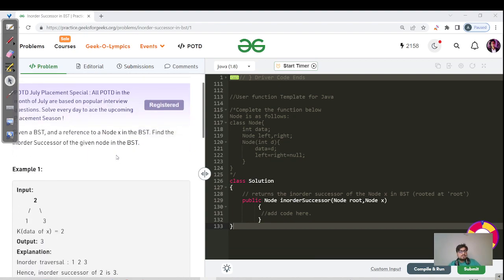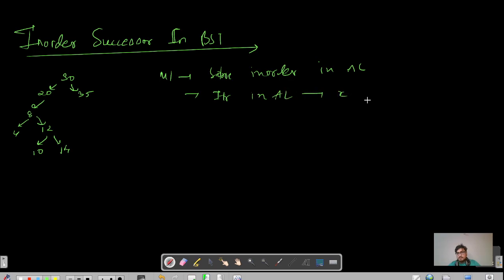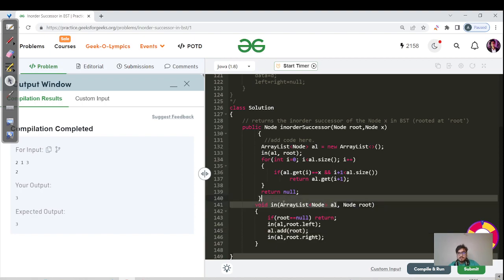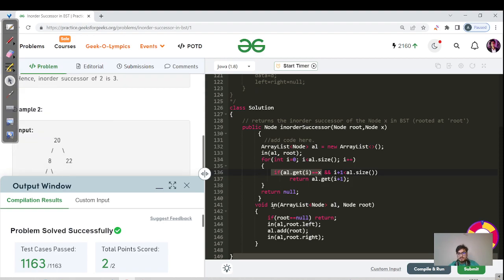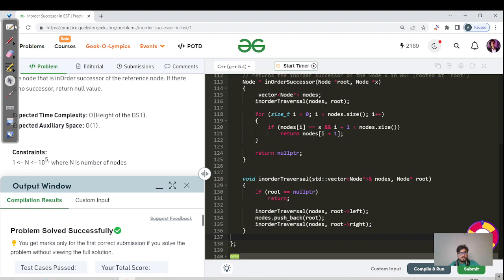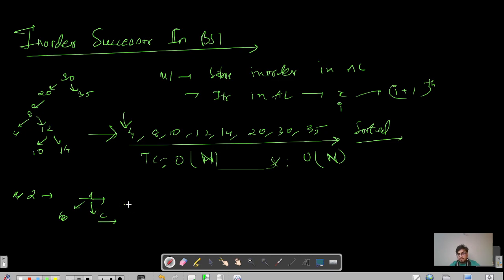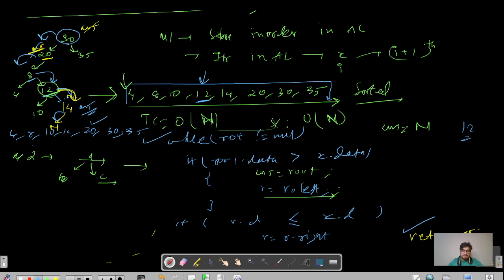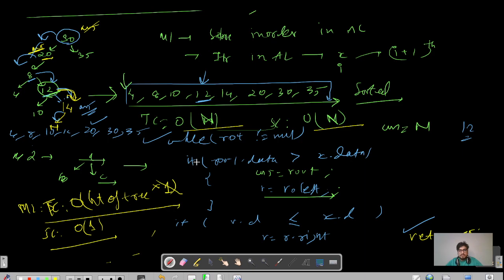Inorder Successor in BST | JAVA | C++ | DSA SHEET | GFG POTD DAY- 276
Methods
1.O(N), O(N)- Storing inorder traversal
2. O(N), O(1) - BST Traversal

Hello everyone, I am Akshay and I appreciate you stopping by my channel.  I have made this channel to help all who are ready to learn, grow, and do something big in the field of Tech.
It's a free Youtube channel that is dedicated to students in developing problem-solving skills.